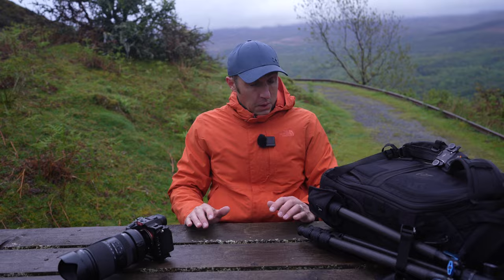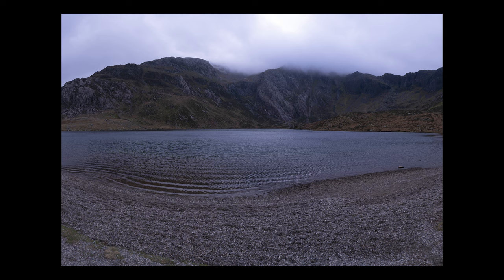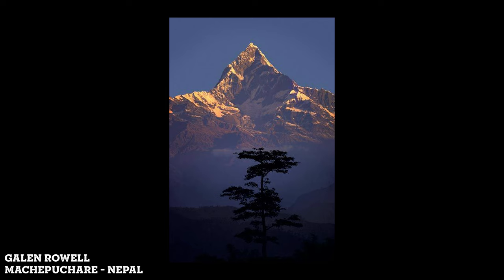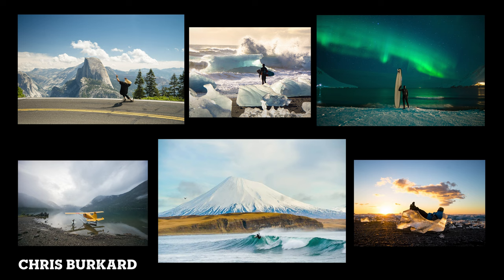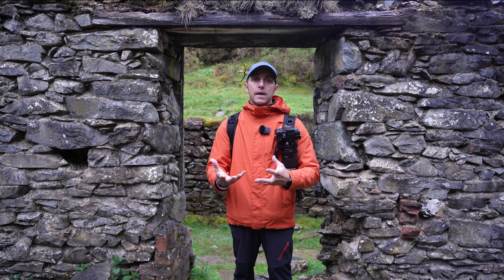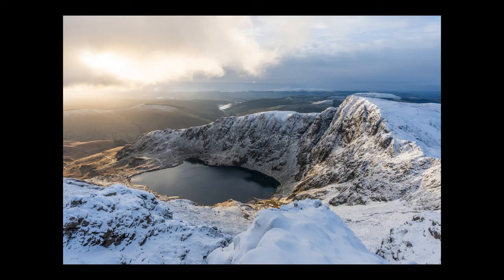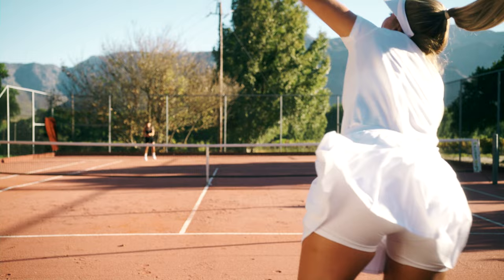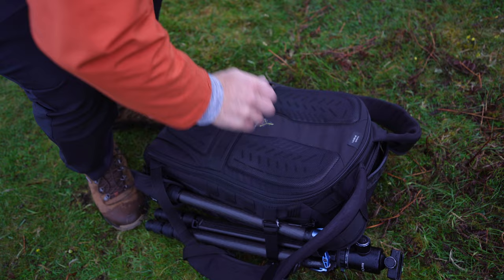97% of Photographers Will Ignore this...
What does it take to find your style in photography? ... and what is style exactly?
This week I talk about practical ways you can go about finding your style and help make your photography stand out.

If you sign up, you'll get 2 months extra free.

Thanks

Mike

Timecode:
0:00 - FIND YOUR STYLE in Photography
0:22 - What is style in photography?
1:55 - Tip 1
3:08 - Style takes time
3:37 - How about your own work?
5:15 - Tip 3 - What do YOU photograph?
6:29 - Tip 4
7:04 - An interesting analogy for photographers
7:32 - Tip 5